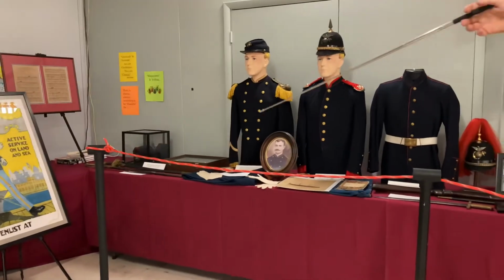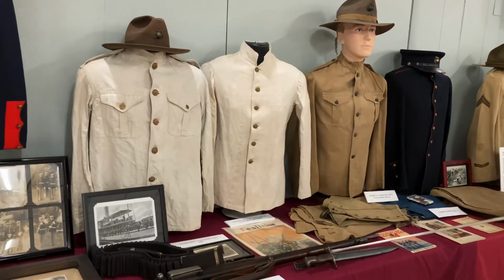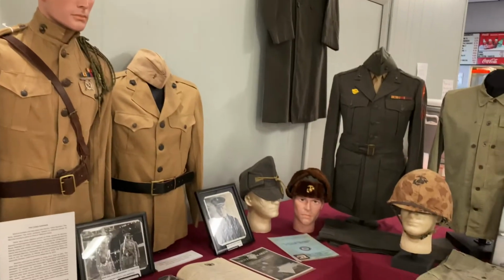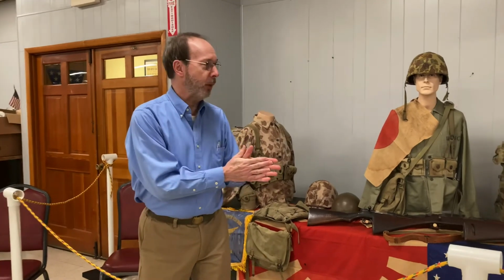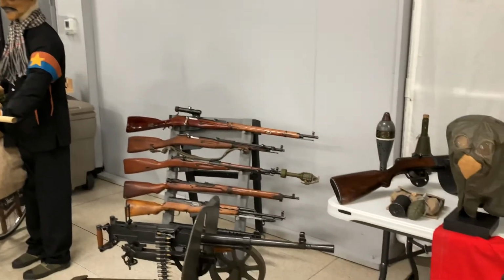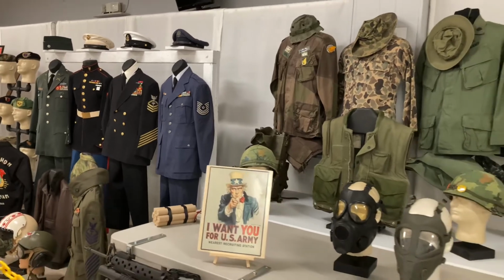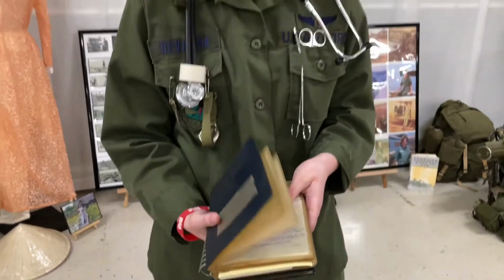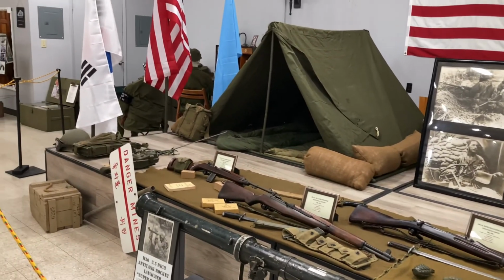Traveling Military Museum at American Legion Post 57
The American Military Historical Society set up a museum in the big hall inside American Legion Post 57. Their display had items from 1800's all the way through Gulf War; including weapons, uniforms and memorabilia.